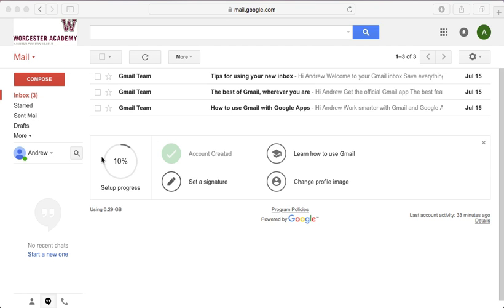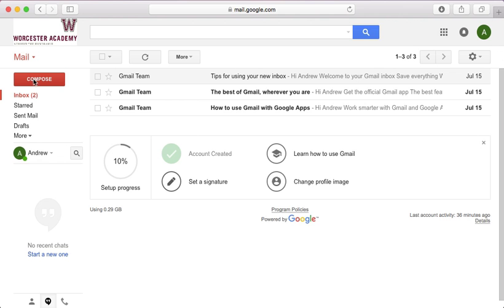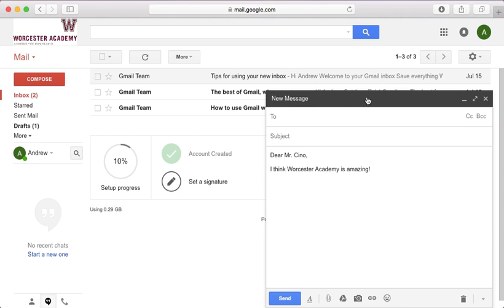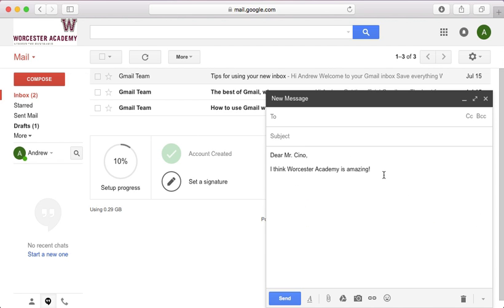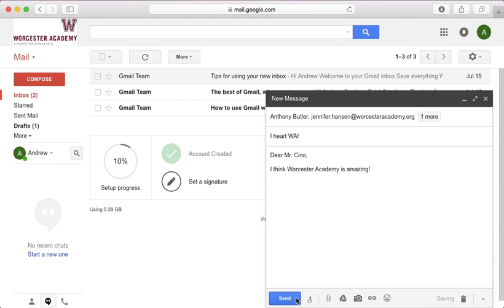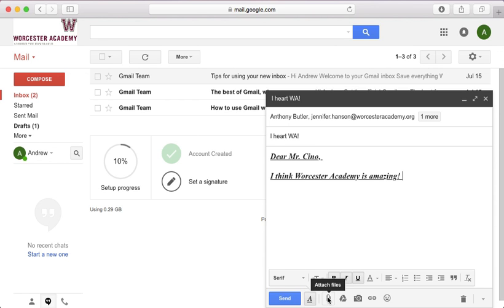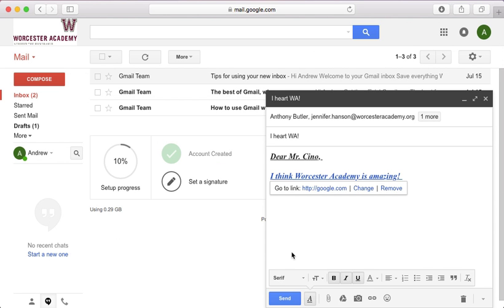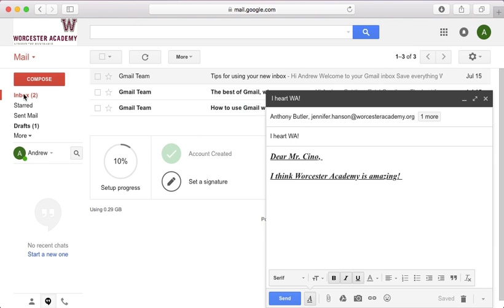Send and Compose an Email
How to send and compose an email in Gmail